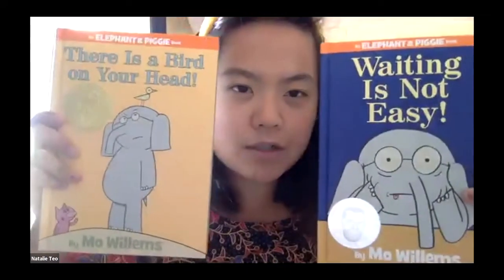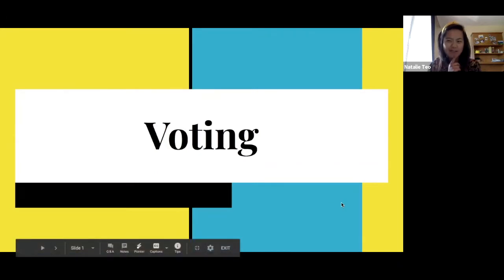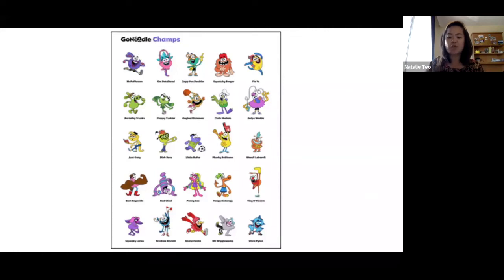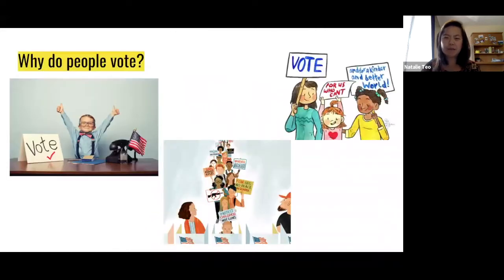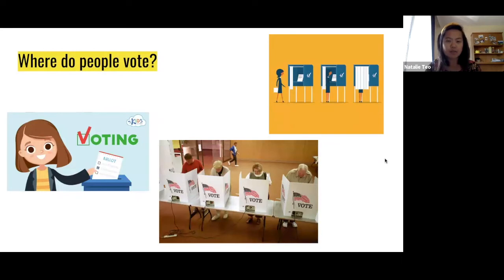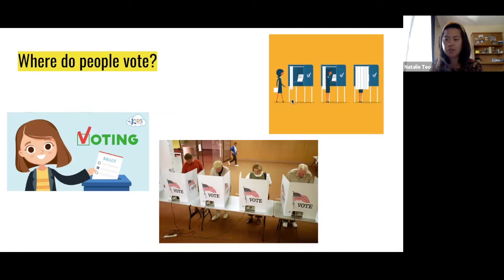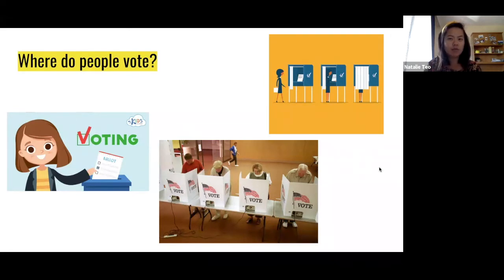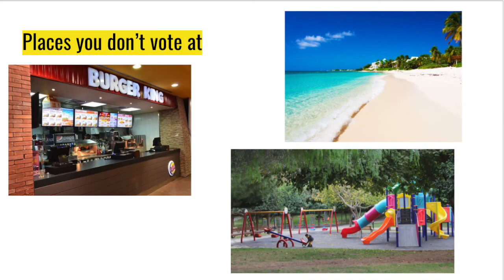Our Countries: Voting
Kindergarten Social Studies
Unit 2: Our Countries
By: Kalista Huddleston & Natalie Teo